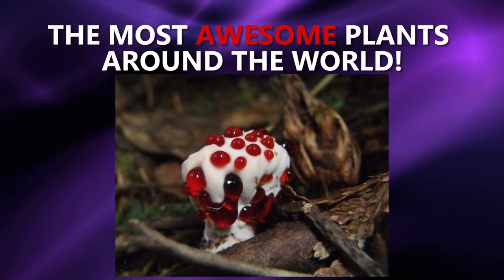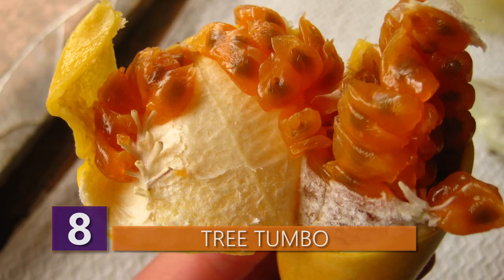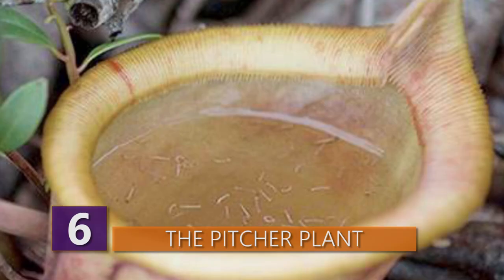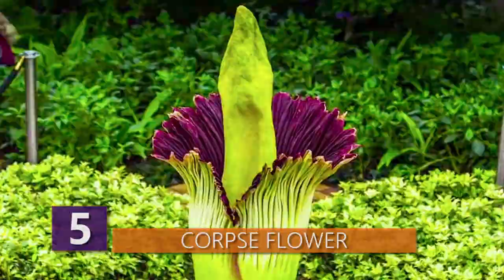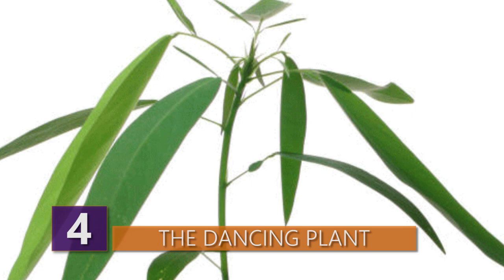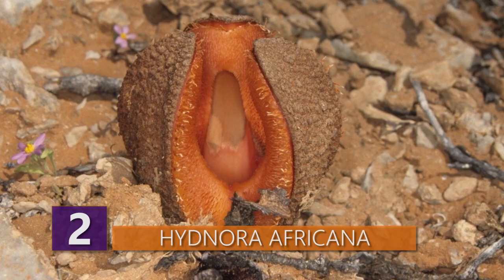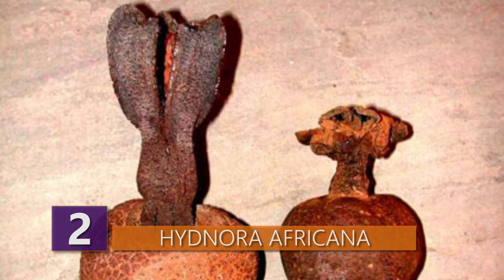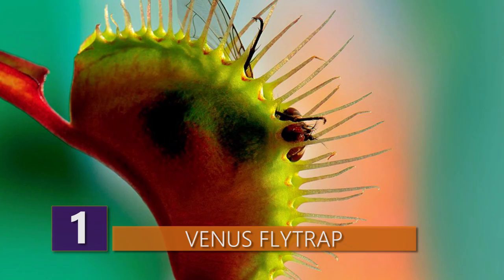The Most AWESOME Plants around the World!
What are the most awesome plants around the world?! Is it the dancing plant? Or the venus flytrap?! Find out more about bizarre plants on earth in this video!

Here are 10 of the most awesome plants in the world!

 8 – Tree Tumbo

The Tree Tumbo is native to the Namib desert within Namibia and Angola. It’s mostly known as a living fossil, as it’s a plant that’s been around for pretty much forever.  It’s  informally known as “the most resilient plant in the world”!

This plant that’s native to Africa has a rather Germanic official name, because it's named after the Austrian botanist and doctor, Friedrich Welwitsch. Supposedly back in 1859, Welwitsch was so fascinated with the plant that he spent days on the ground kneeling and looking at the Tree Tumbo!

While it's definitely not really all that pretty to look at, the Welwitschia plant is truly one of a kind. The plant consists of only two leaves and a sturdy stem with roots. The two leaves continue to grow and can reach lengths of up to 13 feet! While the largest specimens may be no more than 5 feet above ground, the circumference of the leaves can grow more than 25 feet wide! The age of individual plants is difficult to assess, but many plants are over 1000 years old, with some plants even as old as TWO THOUSAND years old! Seriously, are livings things really supposed to last this long?!

Because of its resiliency, the plant is actually part of the emblem in the national coat of Arms in Namibia.  Oddly enough, some people eat this thing as well – they cook it in hot ashes and call it the onion of the desert.  But really though, why would you wanna eat something that’s 1000 years old?

7 – Bleeding Tooth Fungus

Ever heard of the bleeding tooth fungus?  Yeah me neither.  The fruit bodies of this non-toxic fungus can pretty much bleed a bright red fluid that contains a pigment with anticoagulant properties.  This guy is found in North America, where it’s especially common in the Pacific Northwest.

The unusual appearance of the fruit bodies is what sets this mushroom apart.  It produces spores on the surface of tooth-like protrusions that hang from the underside of its fruit bodies. The fruit bodies typically have a funnel-shaped cap with a white edge, although the shape isn't guaranteed.

Although the fruit bodies are pretty interesting looking when young, they become brown and nondescript when they age. However, you don't wanna try one of these to eat even if they're nontoxic; supposedly they're so bitter tasting it pretty much makes them inedible!

6 – The Pitcher plant

Pitcher plants are several different carnivorous plants that have modified leaves that make pitfall traps. Think of a watery grave with insides wayyyy too slippery for a bug to crawl out. The watery part is essentially digestive fluid for the plant!

Pitcher plants are exactly what they sound like; they look like pitchers. Like all carnivorous plants, they grow in locations where the soil is too poor in minerals or too acidic for most plants to survive. Rather than relying on photosynthetic glucose to survive, pitcher plants supplement available nutrients and minerals normally gotten through the soil by devouring their insect prey! Seriously, how smart can plants be?

Insects are attracted to the cavity formed by the cupped leaf, often by visual lure. Inside the elongated structure is a pool of water. The interior walls are waxy and slippery, and there are hairs toward the top that help to make sure anything that got in stay trapped. Once inside, many insects don't make it out, so they eventually drown in the liquid. The plant's enzymes digest the prey and the plant is then able to replenish nutrients that the soil can't provide.

5 – Corpse Flower

The c0rpse flower is a species of flowering plant that’s characterized as a carrion flower, since well, it pretty much smells like the very strong horrible odor of decaying flesh.  Ughhhh…..on a brighter note, it’s known for producing the largest individual flower on earth.